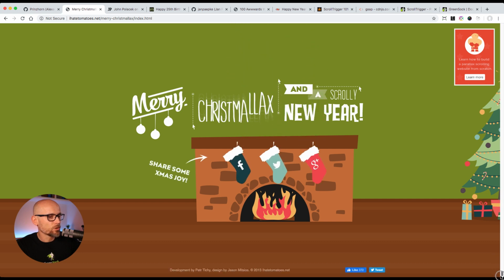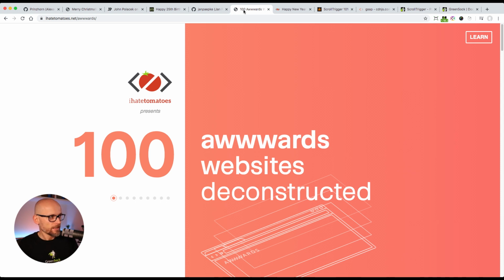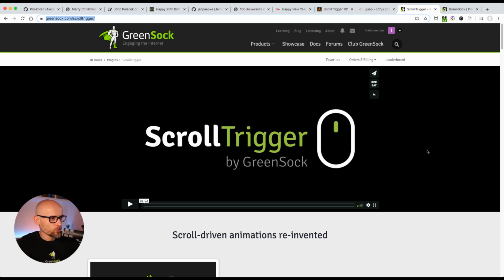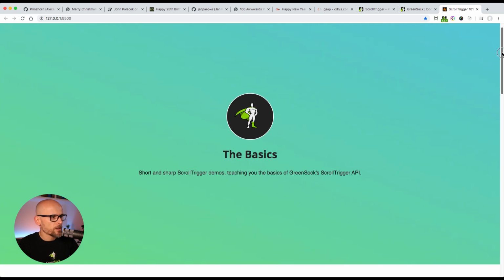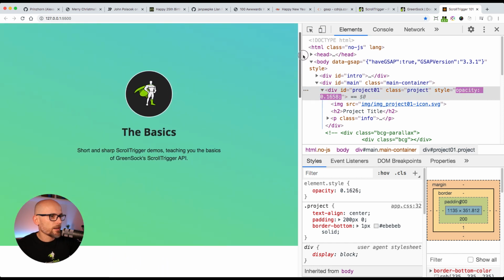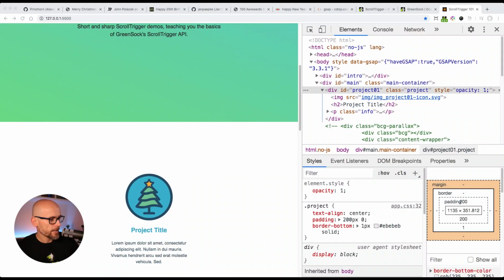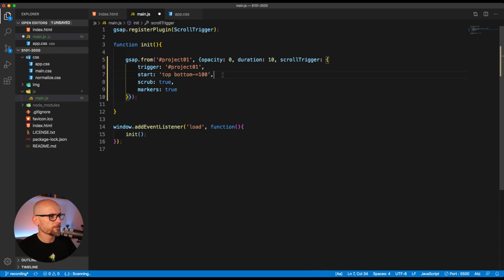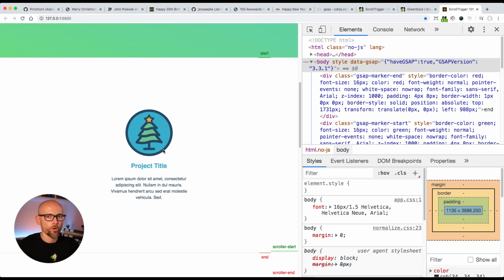ScrollTrigger for beginners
Lets have a look at the brand new ScrollTrigger. Scrolling animation for complete beginners.

Timestamps:
2:56 - broadcast start
6:16 - 8:26 - no sound, sorry for that
8:42 - Skrollr example
10:04 - Superscrollorama example
13:14 - ScrollMagic example
19:25 - ScrollTrigger demo start